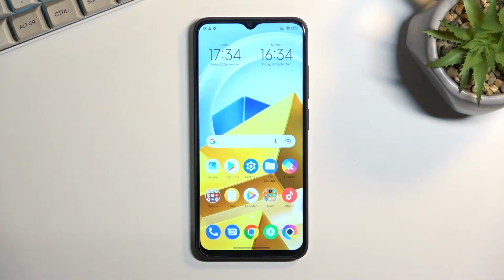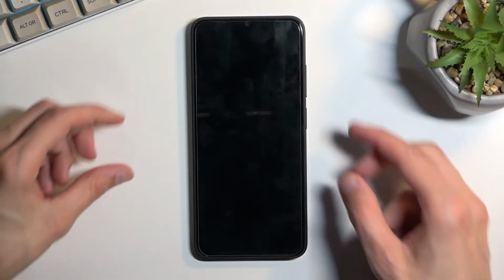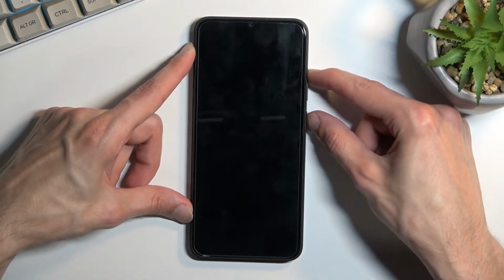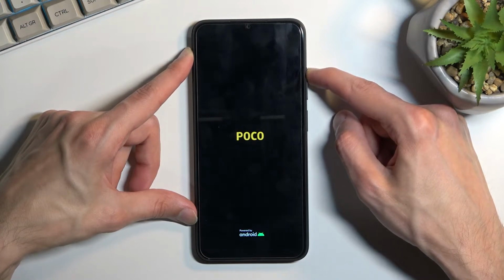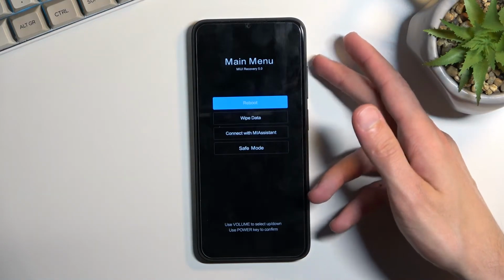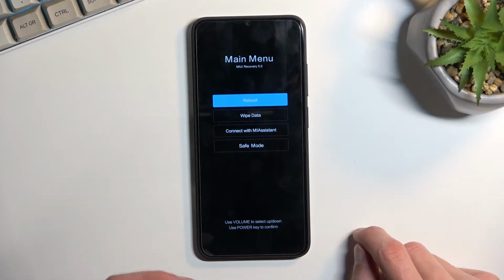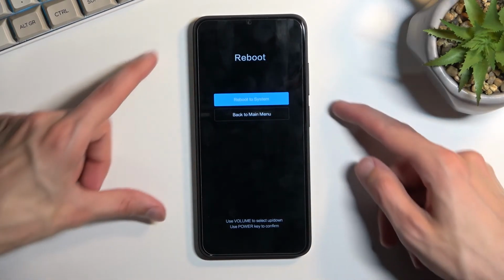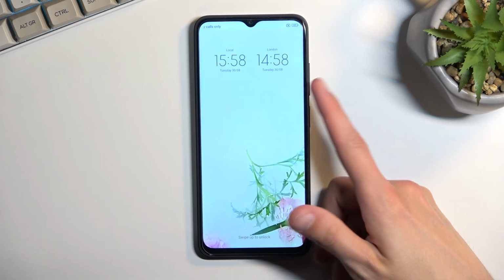How to Enter the Recovery Mode on the POCO M5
Learn more about the POCO M5:
Today, our specialist will demonstrate what exact steps you need to take in order to boot your POCO M5 smartphone into recovery mode. Thus, we are huimbly inviting you to view this video and learn how to enter the recovery mode on the POCO M5 mobile device.

How to enable the recovery mode on the POCO M5? How to turn on the recovery mode on the POCO M5? How to boot into the recovery mode on the POCO M5?